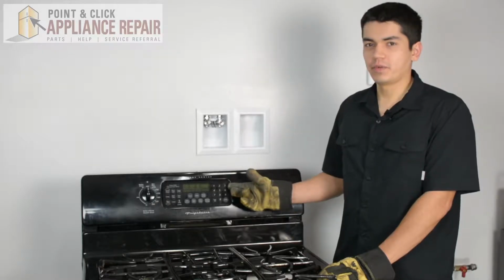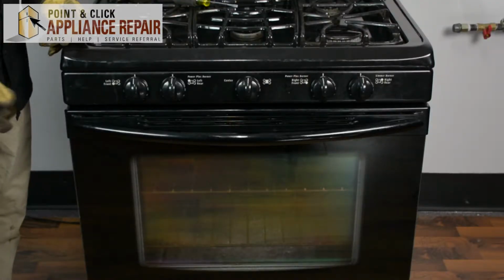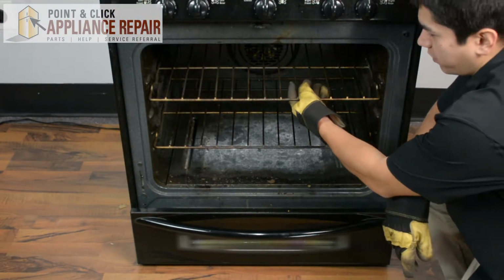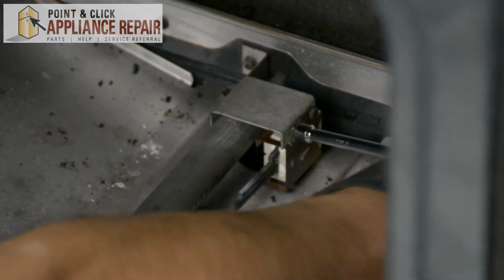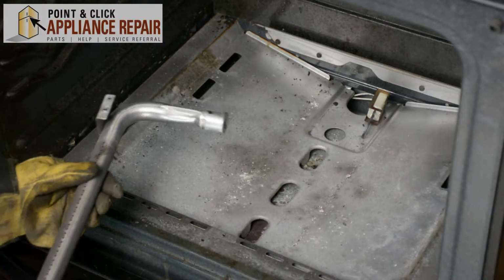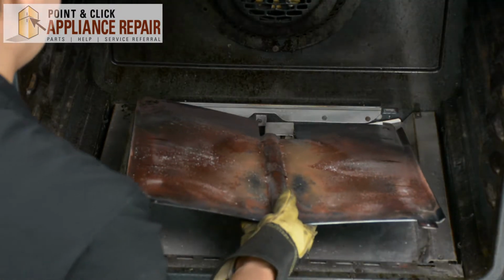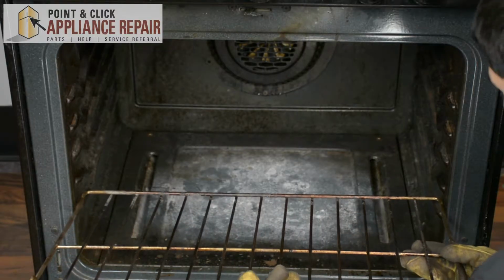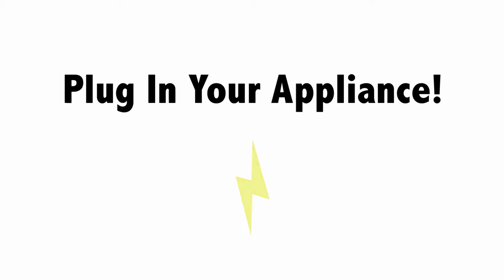316404400 - Replacing Your Frigidaire Range's Bake Burner AP3769867 PS977698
The bake burner provides heat for the oven

Today, Bill from Point & Click Appliance Repair will take you step by step through this oven repair so you can learn how to replace the oven bake burner (part number 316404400) in a oven by yourself.

Part Number 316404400 replaces AP3769867, 1056114, AH977698, EA977698, PS977698, B00MHIFE7M

For this repair you are going to need:
¼ inch nut driver
Flat head screwdriver
Pair of channel locks

to find the part that works for your oven.